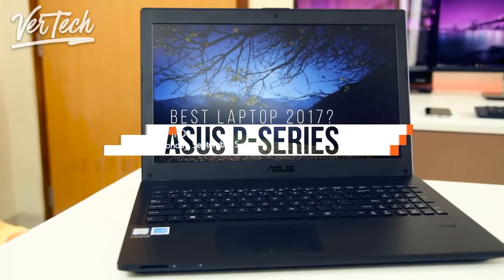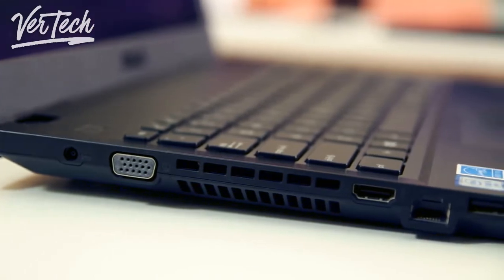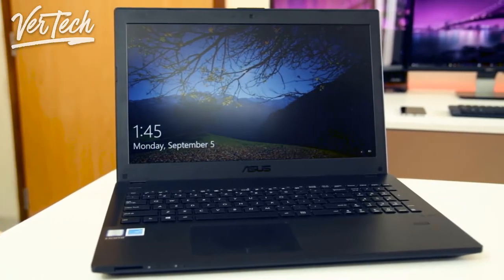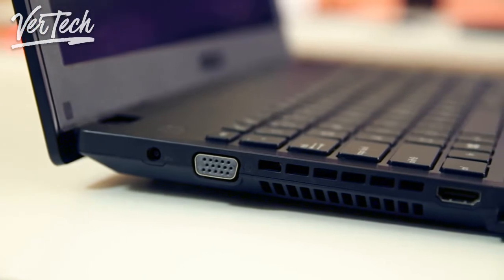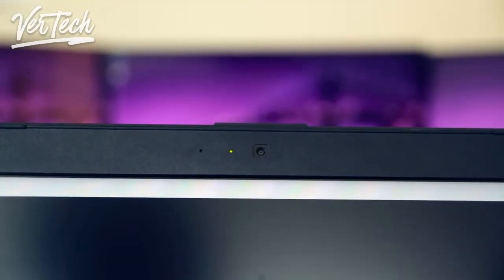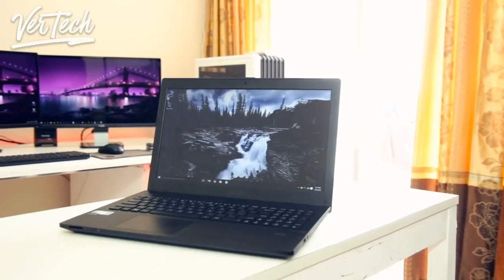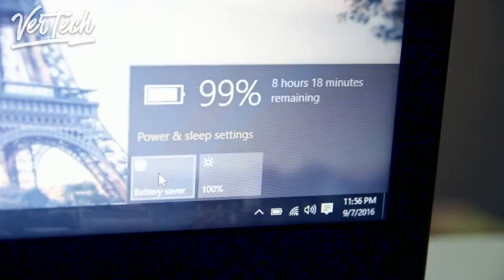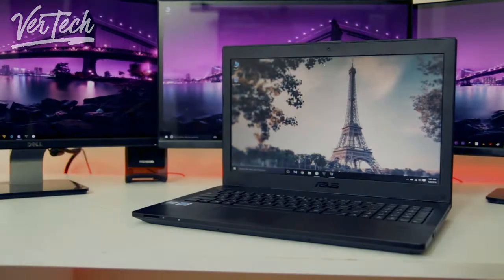ASUS P-Series Laptop Review 2017! - Best Laptop Of 2017?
Hello Guys and Today I'm going to show you My Review of the ASUS P-Series Laptop! This is One of the best budget Laptop offerings out this year and claims to provide a good build and great performance for just under $500! In most areas this Laptop does excel and normal performance as well as higher end performance and gaming is also handled nicely by the Laptop.

Specifications:
Intel Core i5-7200U
8GB Of RAM
1TB HDD
Intel HD 620 Graphics
15.6" 1920X1080 IPS Display

- VerTechHD